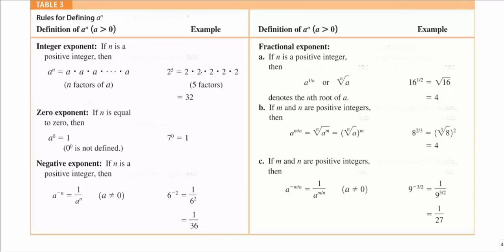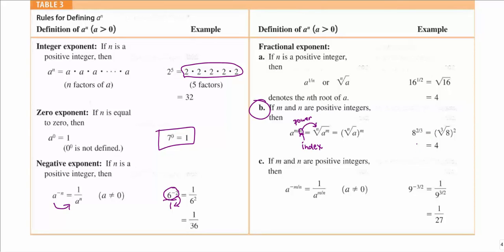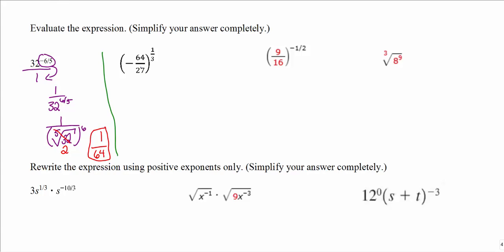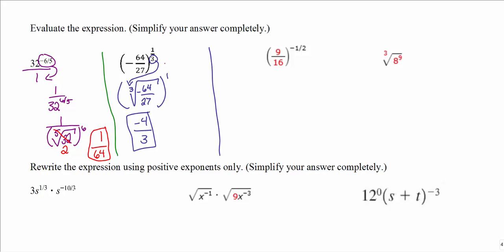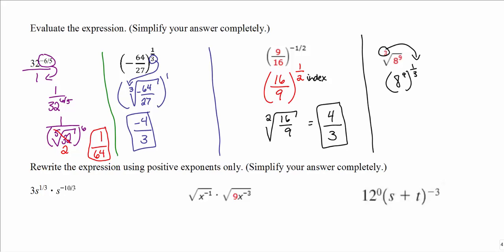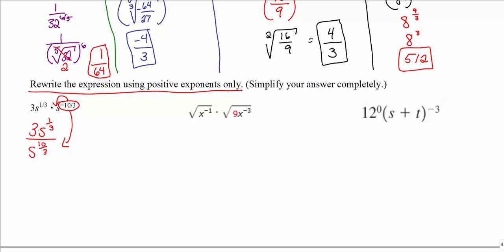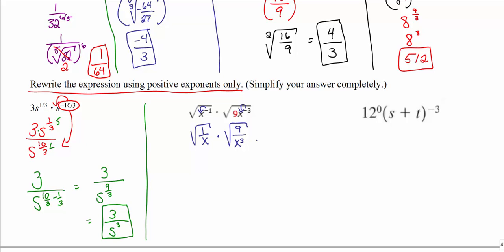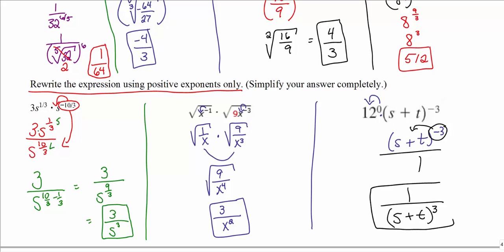Math 1325 Section 2.1 Review of Exponents